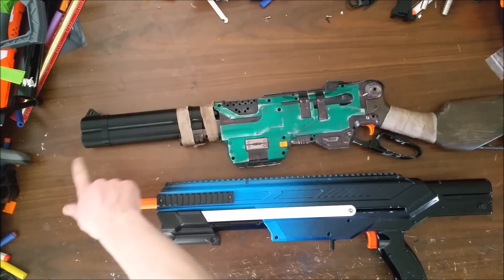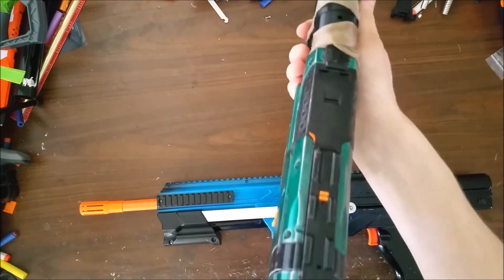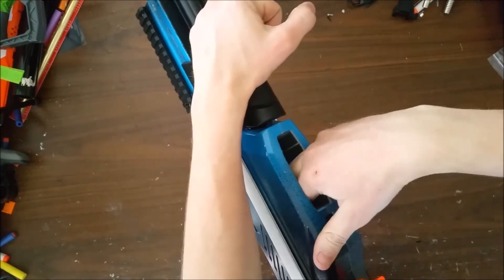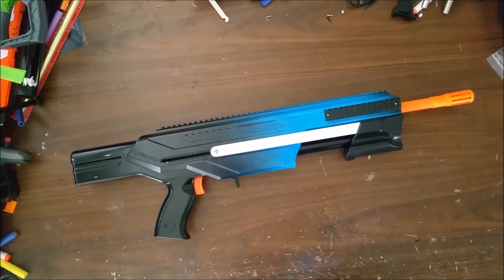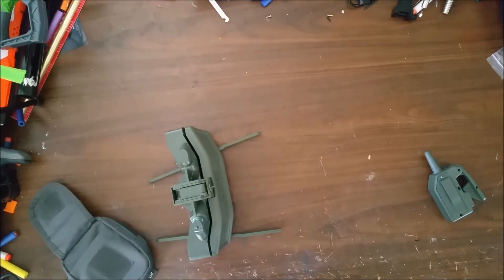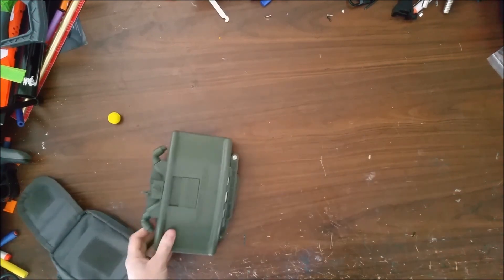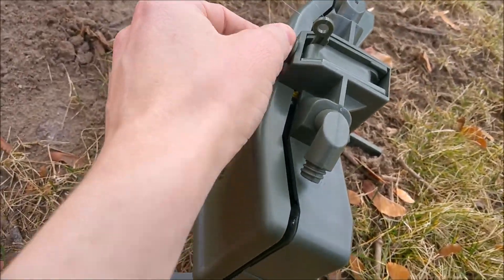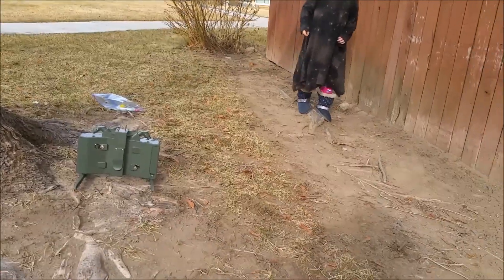NFStrike Loot Review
These items were sent to me for free, so you know... I could be biased. But then, they're a reseller, so the items aren't really of a questionable quality. Except the spring, and I was pleasantly surprised by that, but I am not really in a position to give it a proper test as some people would.  This isn't really the sort of thing I've done on this channel, but I may have a few more 'reviews' to share at some point, and hopefully some of this information is useful to people.
I am still working on mods, but with a second new baby, I have a little less time than I did. Once they're all up and in order, I don't think anyone will be disappointed by them.
Also, enjoy watching my daughter and I test the claymore at the end ;)